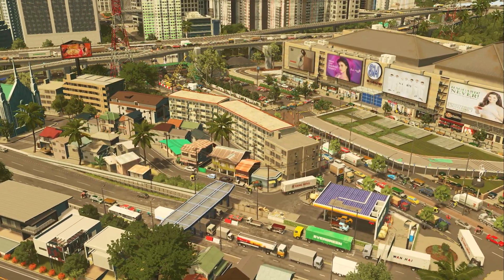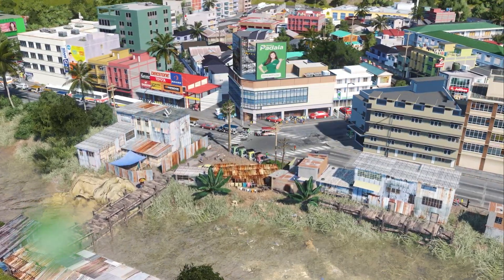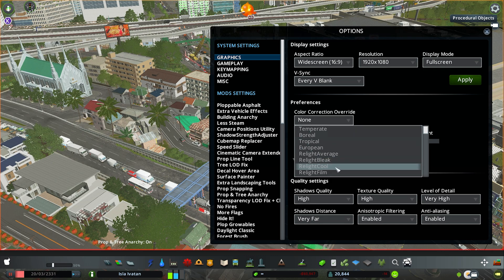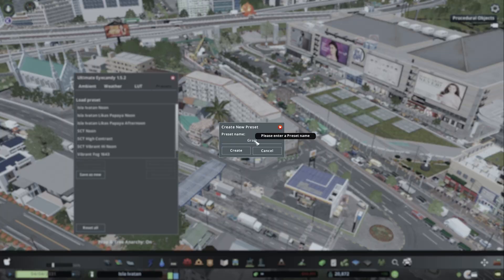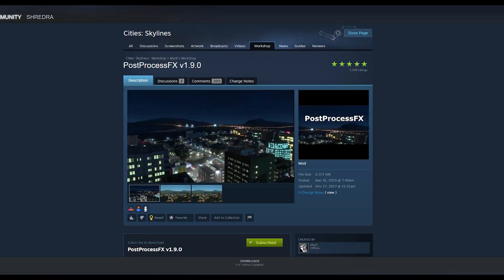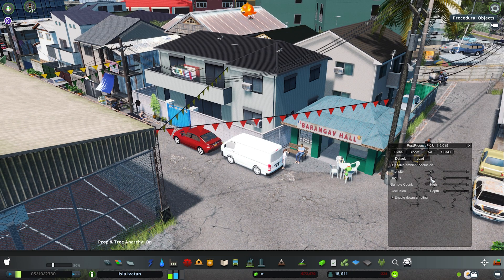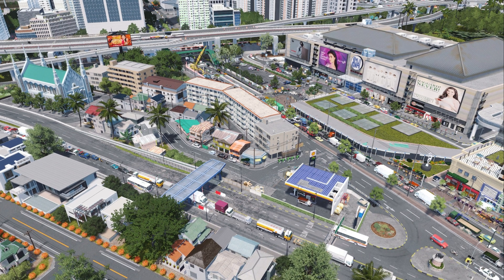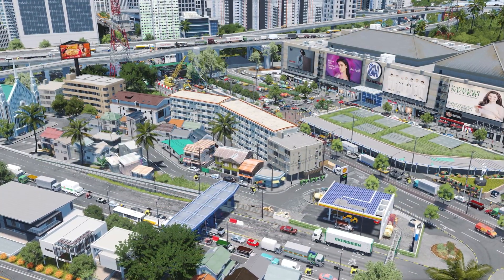How To Make Cities Skylines Look Realistic Step By Step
How To Make Cities Skylines Look Realistic- Step by Step (2021)

Cities Skylines Philippines: Isla Ivatan Episode 23

In this Cities Skylines Tutorial video, I'm going to show you how to make your city look realistic with 8 mods.

4. Ultimate Eyeandy v1.5.2- Judazzz

5. Shadow Strength Adjuster- Ronyx69

6. PostProcessFX v1.9.0-  Mazk

7. Dynamic Resolution (Fixed for 1.9!)- Gradius Twin

Additional stuff (optional)

PC Specs:

CPU: Intel Core i7 10700K Comet Lake
CPU Cooler: be quite! Dark Rock Pro 4
Motherboard: MSI MPG Z490 Gaming Edge
GPU: MSI GAMING GeForce RTX 2070 8GB GDRR6

RAM: G. Skill Tridentz RGB Series 64GB DDR4 3600